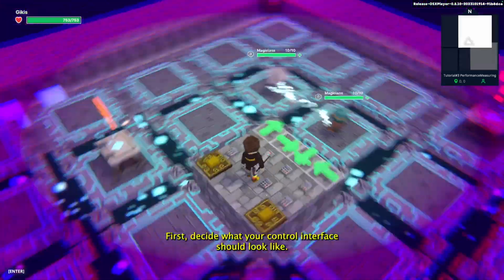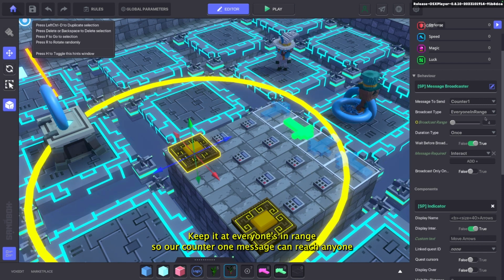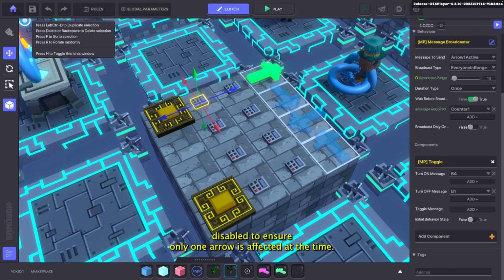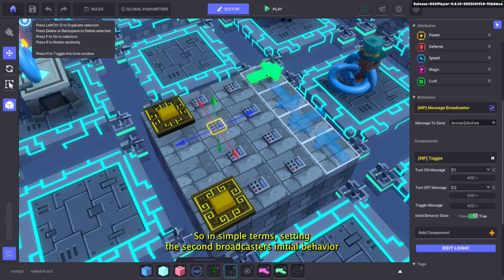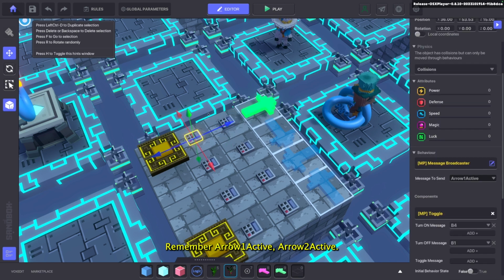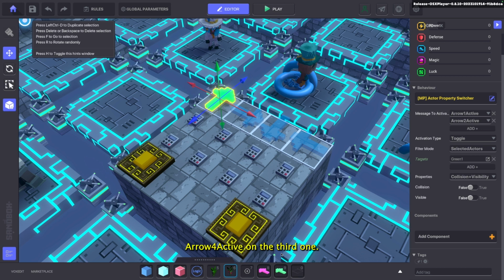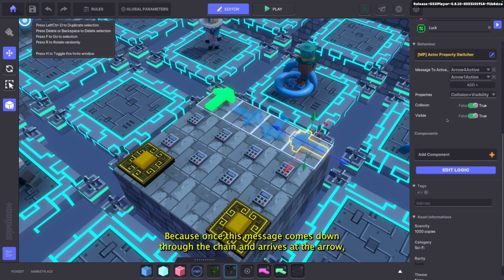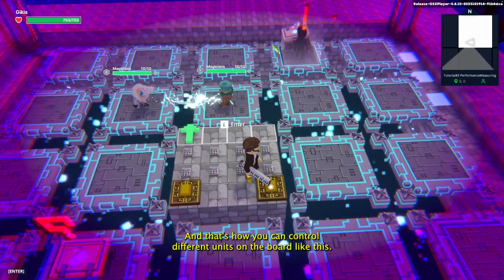Game Maker Tutorial #5 | Grid Control Interface | TheSandboxGame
Control your game interface with just the click of a button! I believe this could be quite useful for every @TheSandboxGame Maker developer out there.